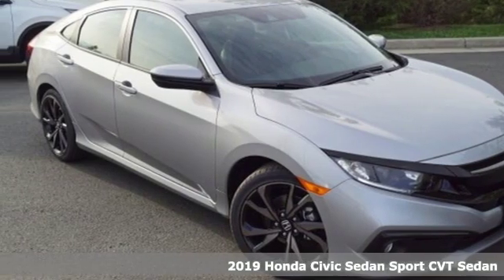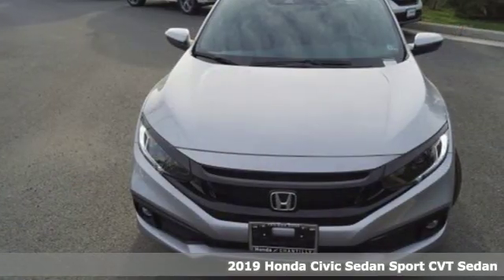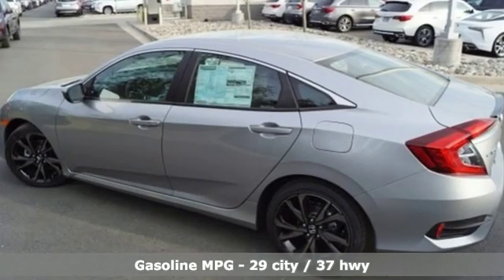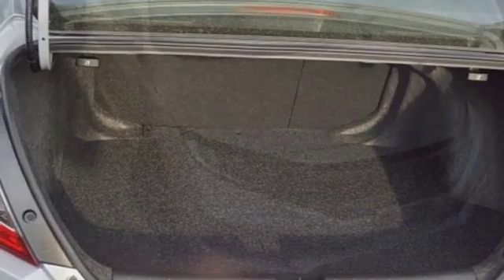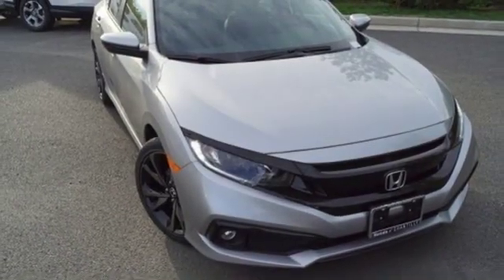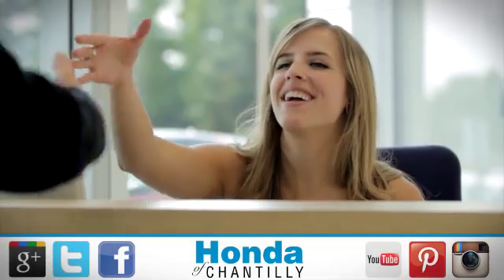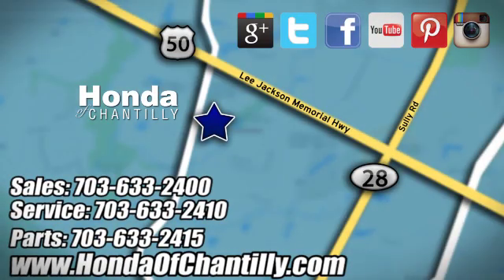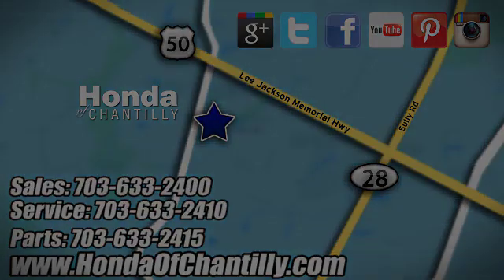New 2019 Honda Civic Washington DC MD Chantilly, DC HCKH552410 - SOLD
Year: 2019
Make: Honda
Model: Civic
Trim: Sport
Engine: 2.0L I4 DOHC 16V i-VTEC
Transmission: CVT
Color: Silver
Interior: Black
Stock #: HCKH552410
VIN: 2HGFC2F81KH552410
Lunar Silver Metallic 2019 Honda Civic Sport FWD CVT 2.0L I4 DOHC 16V i-VTECbrbrRecent Arrival! 29/37 City/Highway MPGbrbrbrAll prices exclude taxes, title, license, and dealer processing fee of $799.00. Published price subject to change without notice to correct errors or omissions or in the event of inventory fluctuations. All features not on all vehicles. Vehicles shown are for illustration purposes only. MPG is based on 2017 EPA mileage ratings. Use for comparison purposes only. Your actual mileage will vary, depending on how you drive and maintain your vehicle, driving conditions, battery pack age/condition (hybrid only), and other factors.

Address:
4175 Stonecroft Boulevard